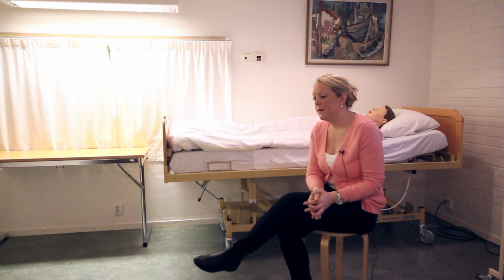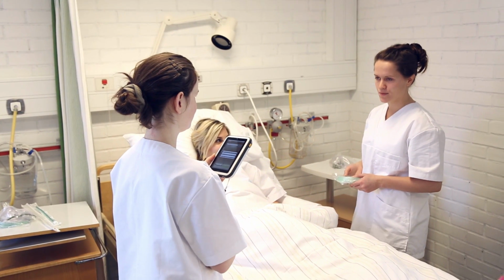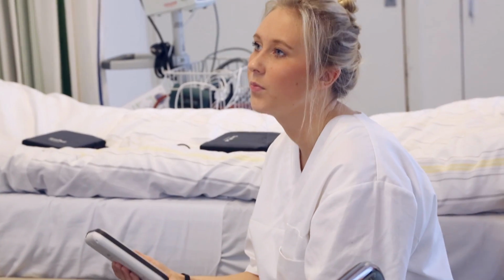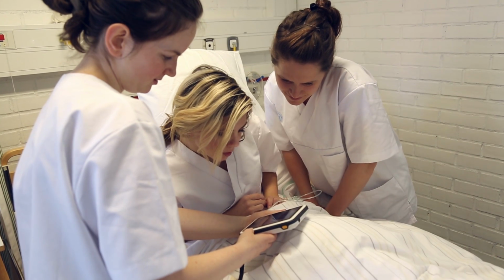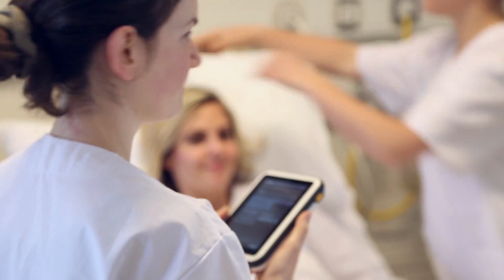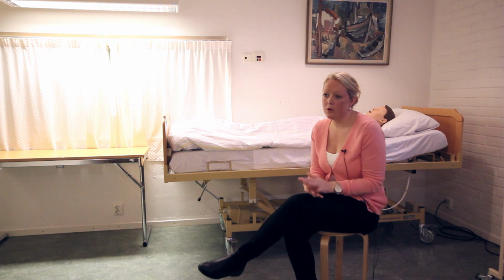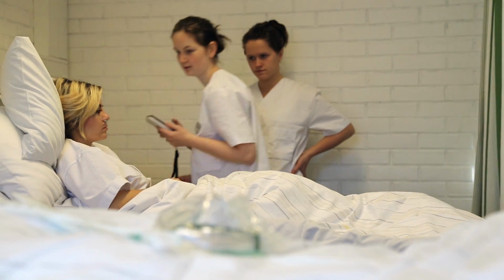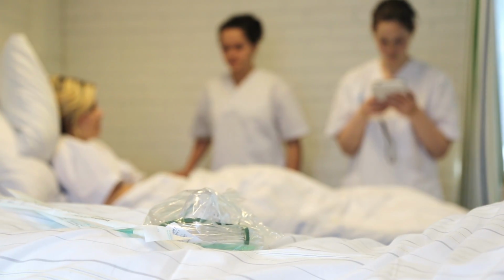SimPad at the University of Stavanger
An example of implementing a unique solution.
Using SimPad at the University of Stavanger.